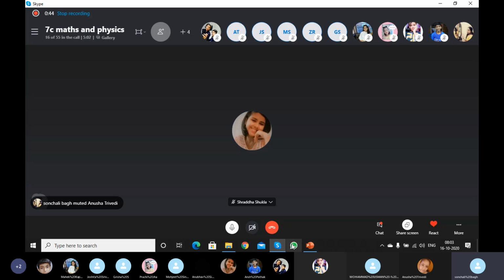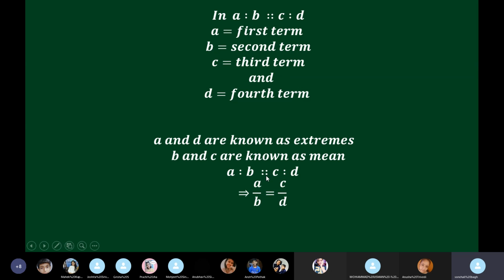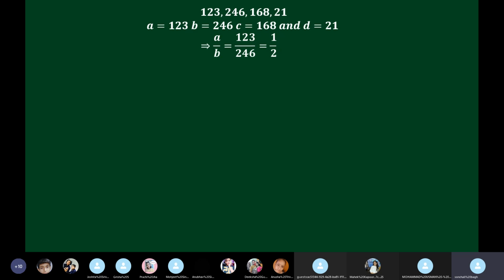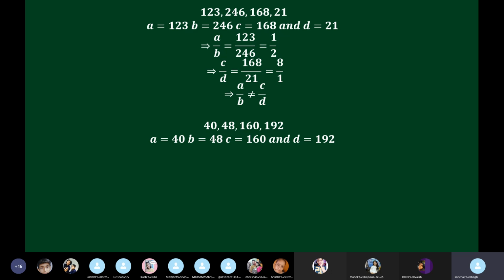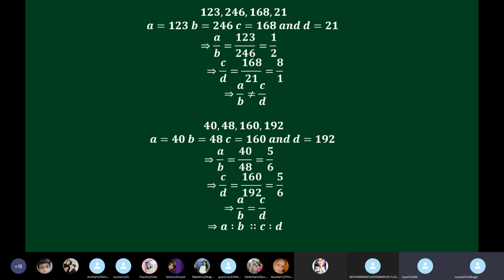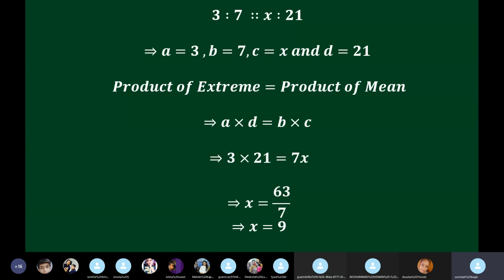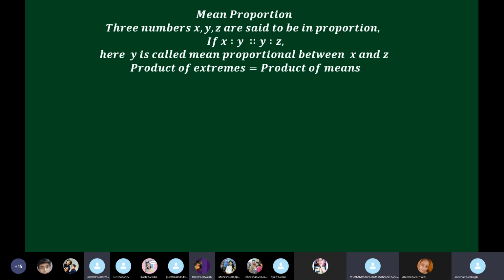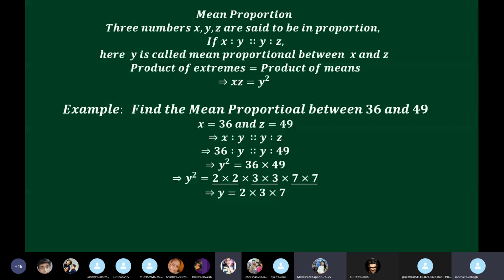COMPARING QUANTITIES CH 9 CLASS 7 C